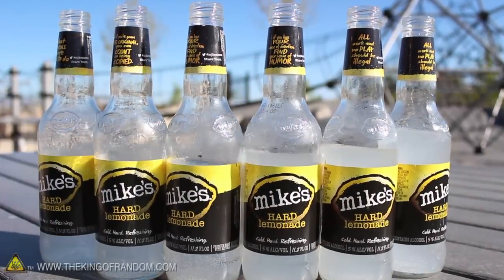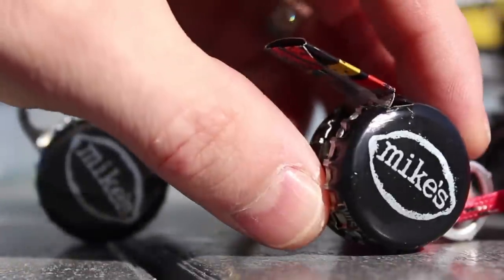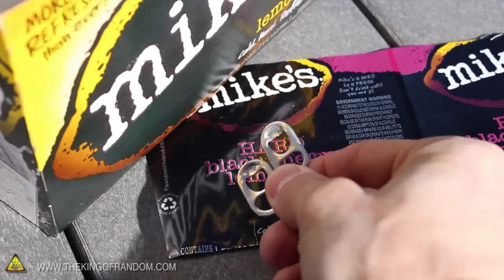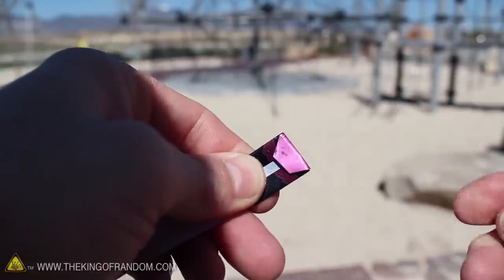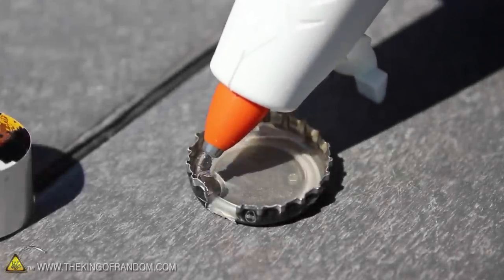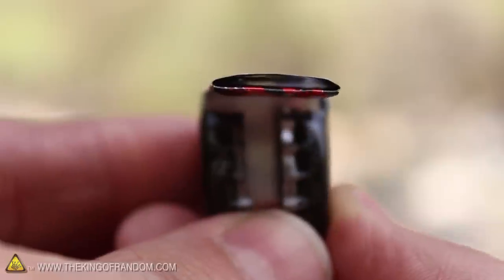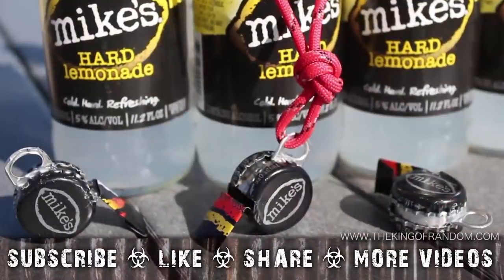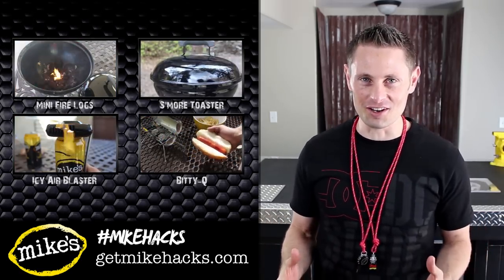How to Make a Bottle-Cap Party Whistle!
How to turn bottle caps and aluminum cans into a referee-style party whistle that works surprisingly well.

Congratulations to Drew Garver, the winner of the whistle from this video

If you're looking for a project that will get you attention, check this one out.

WARNING:

Cutting aluminum cans will give the metal very sharp edges.  Sharp edges cut skin.  You may want to use gloves to mitigate any risk.  This project should not be attempted without adult supervision and adequate training.  Use of this video content is at your own risk.

I've wanted to make a video with a variation of the common soda can survival whistle that had sides on it, so you didn't have to use your thumb and finger on the sides to make it work.

The bottle cap sides were a perfect aesthetically pleasing solution, and were inspired by a picture I saw on a google search.

I love these little whistles because they are extremely loud, attention grabbing, cool to show off, and easily made from common materials.

Special thanks to Mike's Hard Lemonade for sponsoring this video.  to find a steady stream of genius to make your social events more awesome.